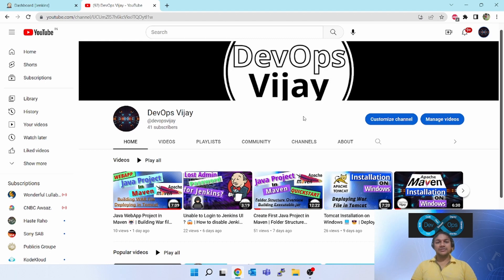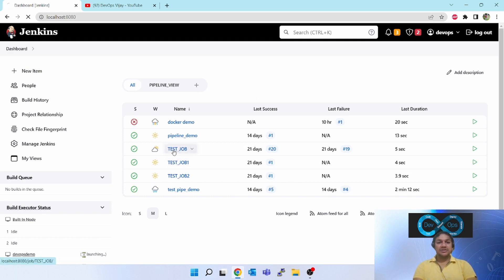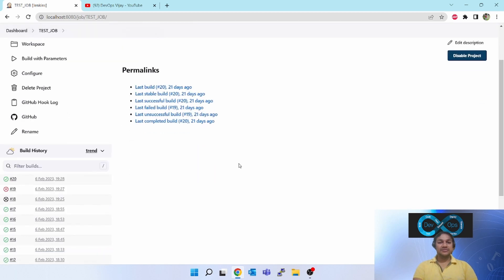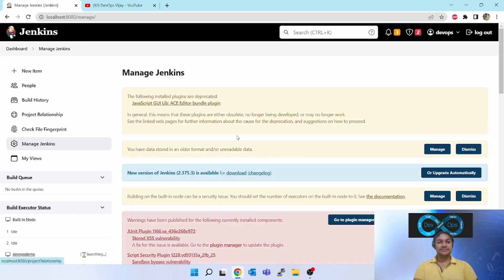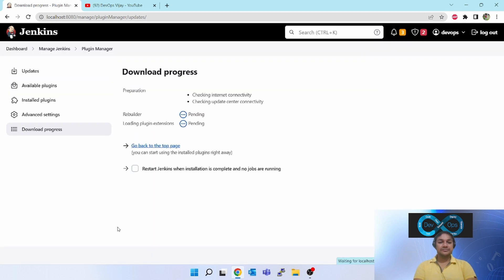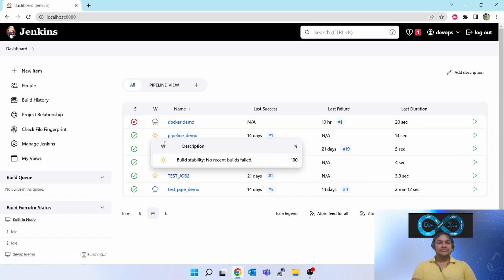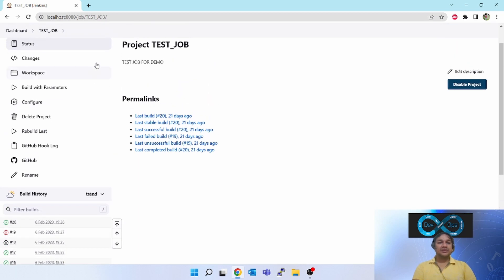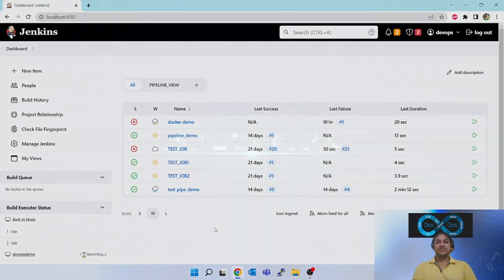Rebuild option in Jenkins 😱 | EP15 | Helpful in retrigger Jobs | Jenkins tutorial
In this video, you will learn how to install rebuilder plugin and use that in jenkins job.
This is very helpful in performing operations task

how jenkins works
jenkins tutorial for beginners
ci cd for beginners
ci cd tutorial for beginners
jenkins agent
jenkins ci cd